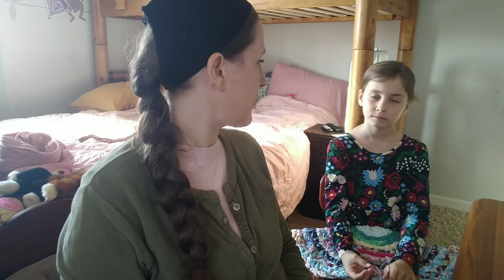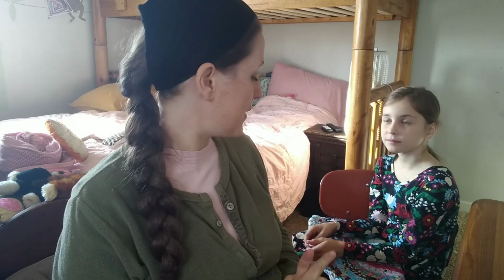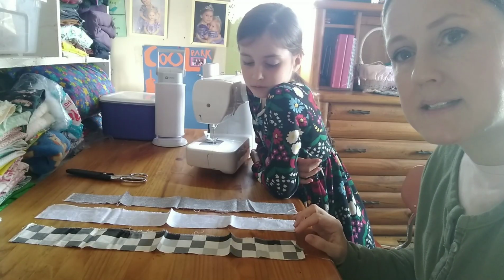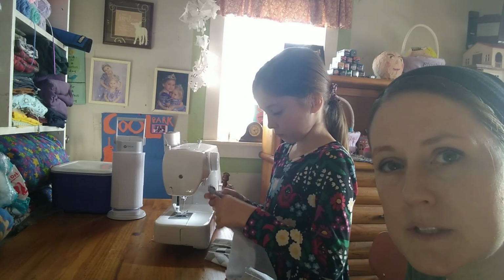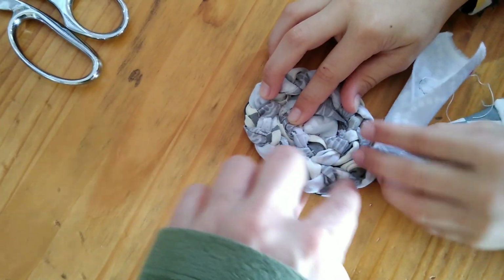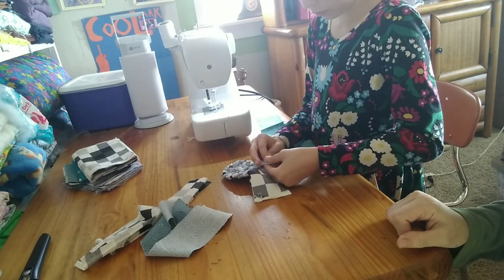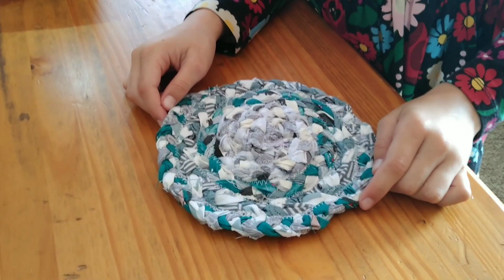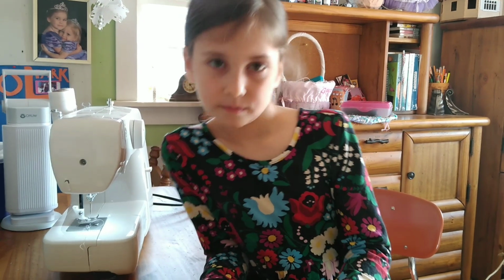Making a Braided Trivet or Rug ~ Sewing with Gracie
Gracie's sewing machine

Gracie's sewing scissors

Books Gracie loves -